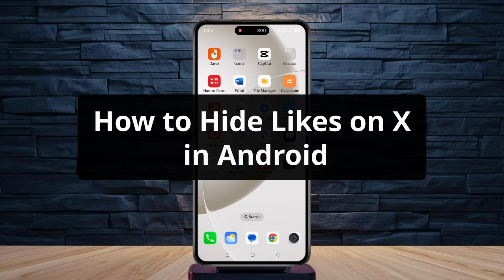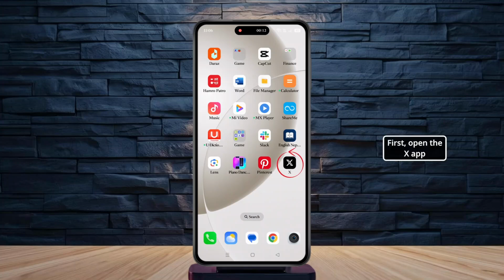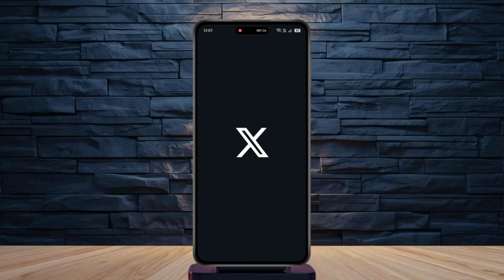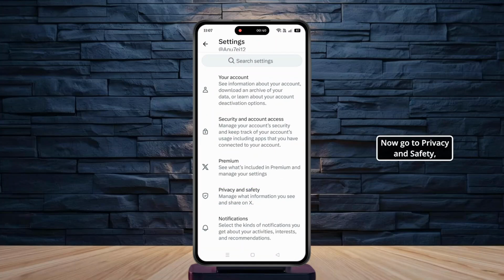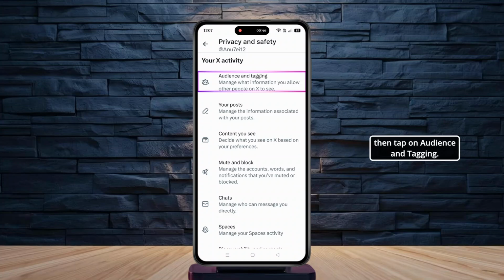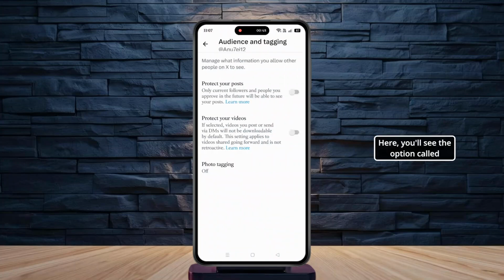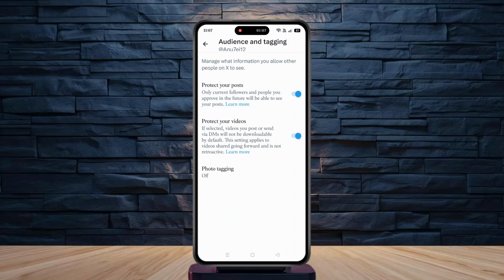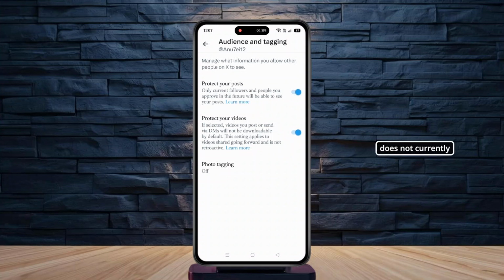How to Hide Likes on X in Android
How to Hide Likes on X in Android with this easy step-by-step tutorial. If you want more privacy on your account, this guide will show you how to hide likes on X, manage your X app privacy settings, and protect your activity from other users.

In this video, you'll learn how to hide likes on X Android, how to hide likes on X mobile, and how to make likes private on X. We'll also cover Twitter likes privacy options, hiding liked posts on X, managing X account settings, and using X platform privacy settings to better protect your X profile.

Timestamps:
0:00 Introduction
0:15 Open X App Settings